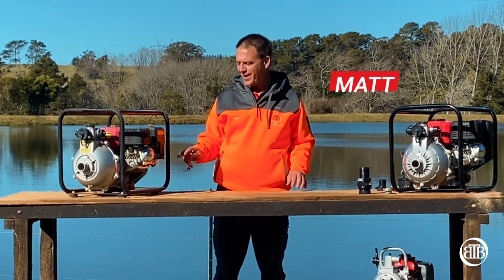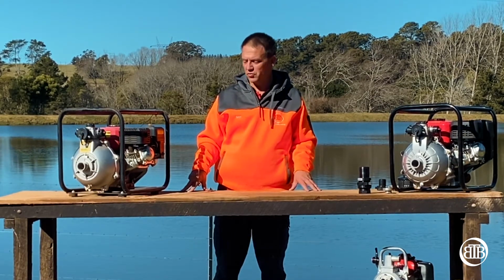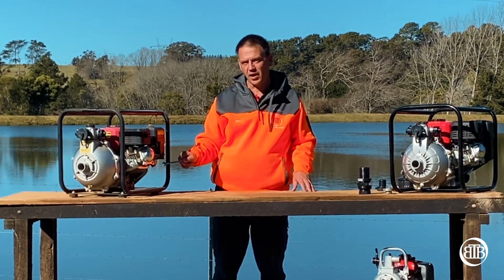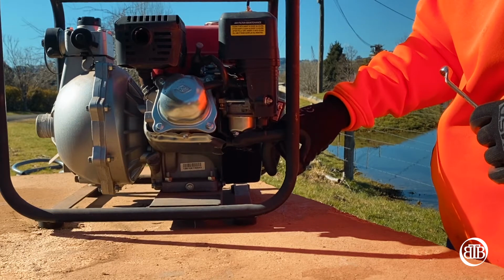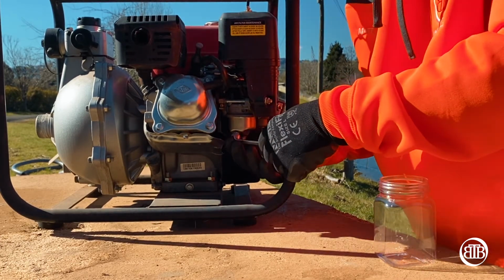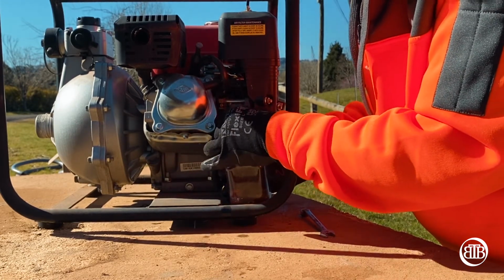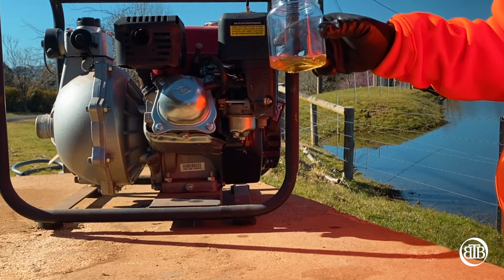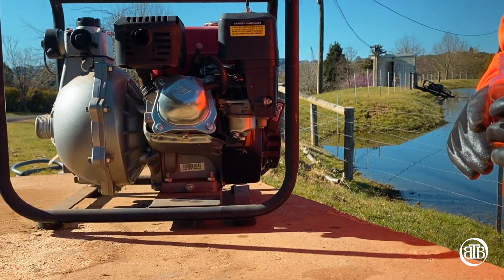How to clean fuel pump